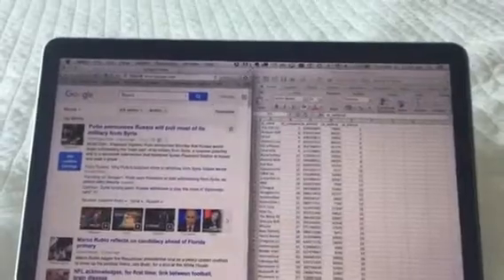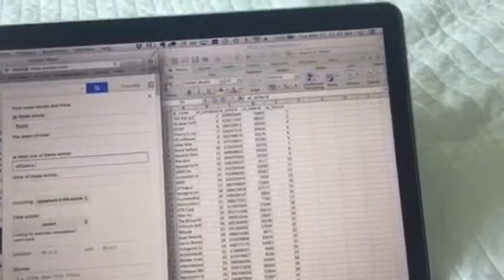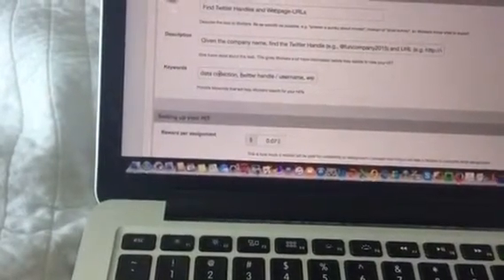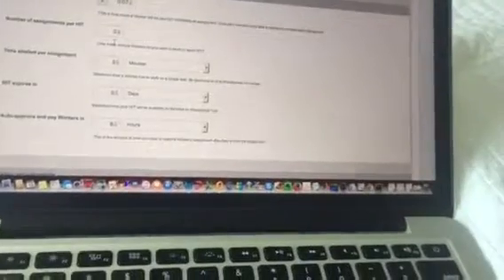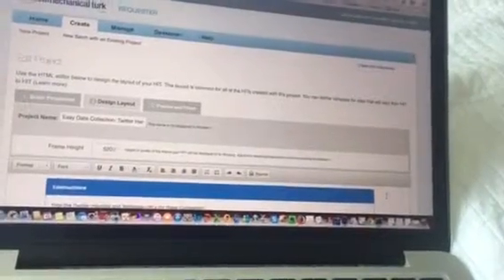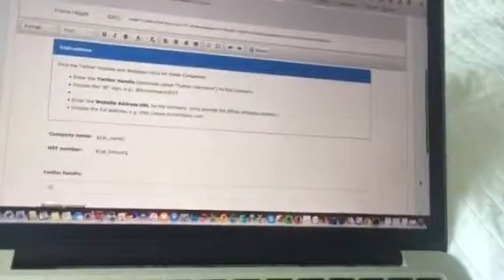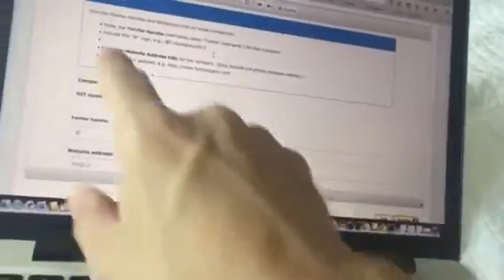Mturk alliance google url